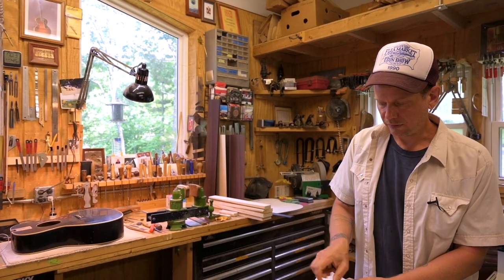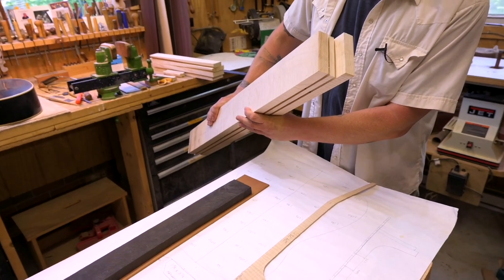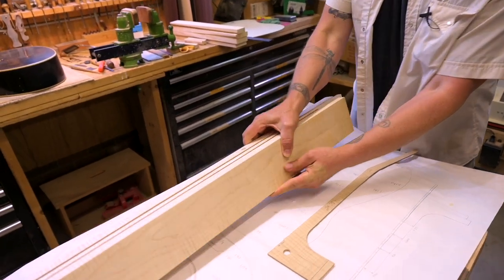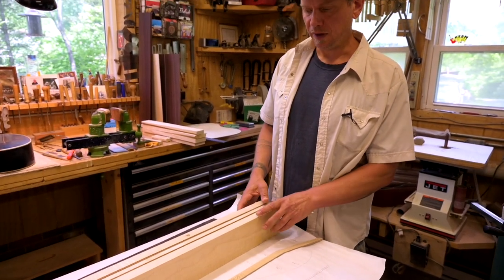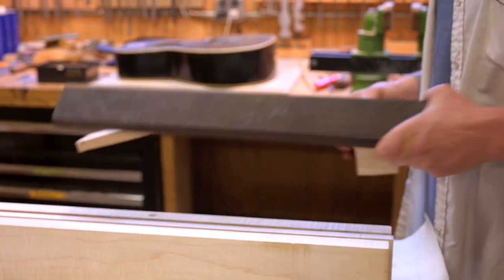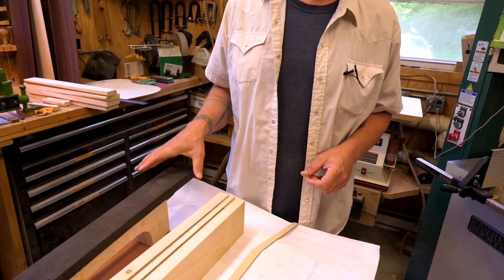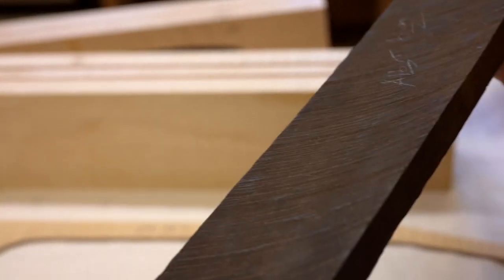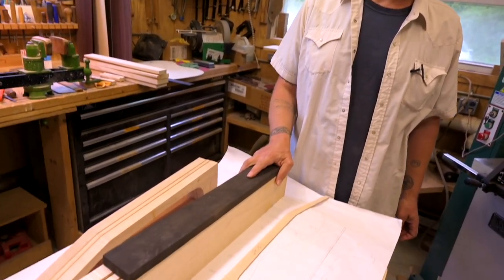Jackson Cunningham 2023 Guitar Raffle: Guitar Conception - Part 2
The Handmade Music School at The Floyd Country Store & Southwest Virginia luthier Jackson Cunningham are offering a chance to win one of Jackson’s beautiful custom-made guitars to benefit programming at The Handmade Music School.

The goal of the raffle is to support programming at The Handmade Music School, a 501c3 non-profit organization dedicated to handing down music and dance traditions through lessons, workshops, and camps.

The guitar was handmade in Jackson Cunningham’s workshop in Grayson County, Virginia. It is a faithful recreation inspired by the classic steel string models from the early 1930s. This is a versatile guitar masterfully built with a responsive tone. It is very adaptable to playing many styles of music from flat-picking old-time and bluegrass to fingerpicking blues and is a wonderful guitar for backing up an instrumentalist or accompanying vocals.

The documentary is beautifully captured by Beehive Productions in collaboration with Handmade Music School, Floyd Country Store and Cunningham Handmade Instruments.